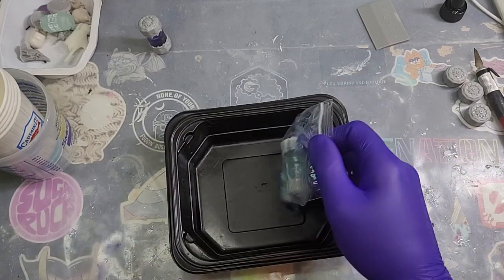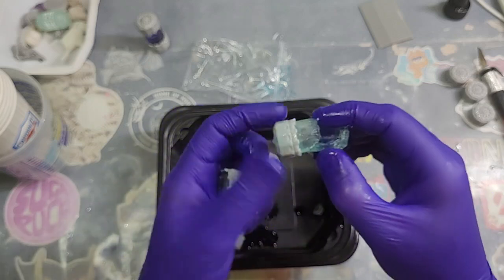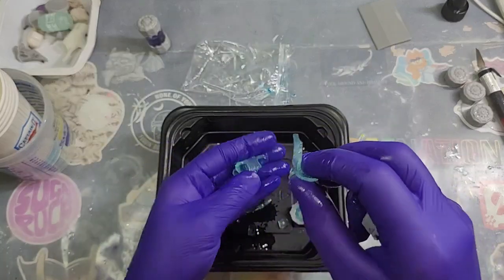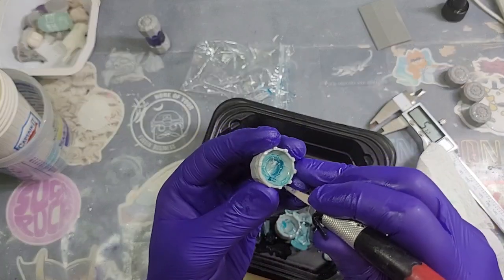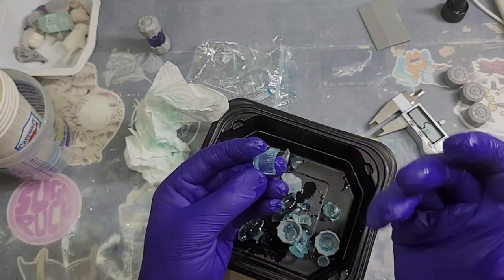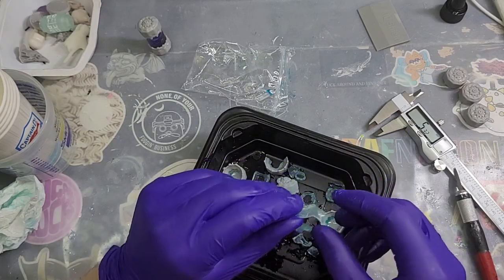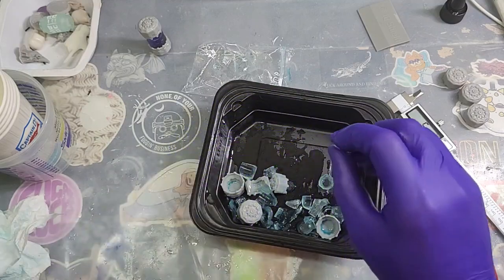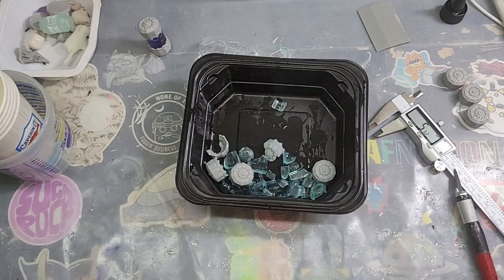Goop Dice vs Hot Car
I put my 3d printed, liquid core dice up against a seal car on a sunny, 100 degree day... and the heat won.